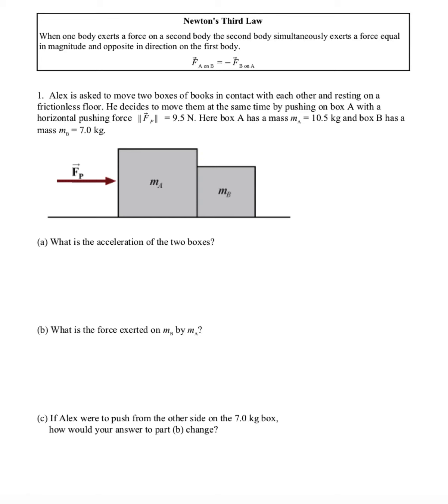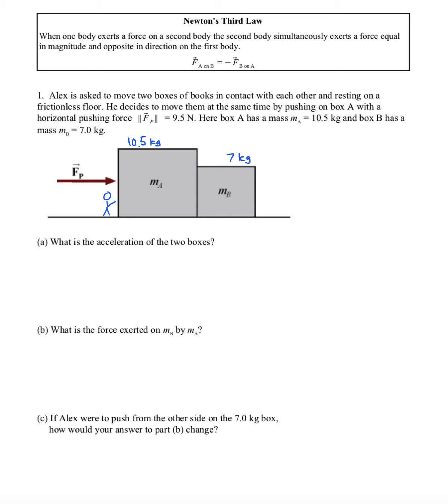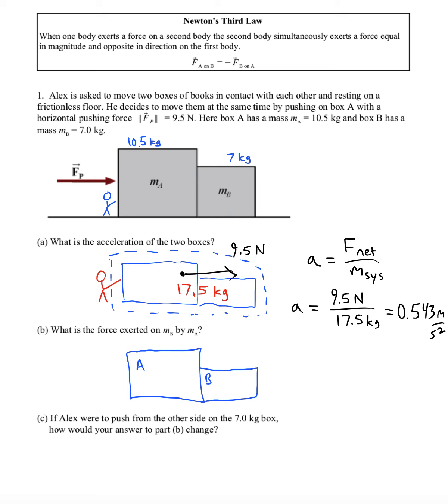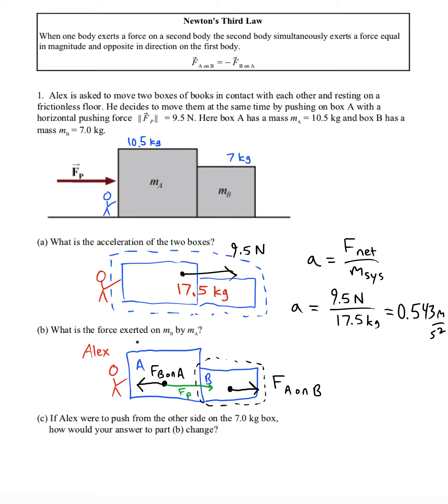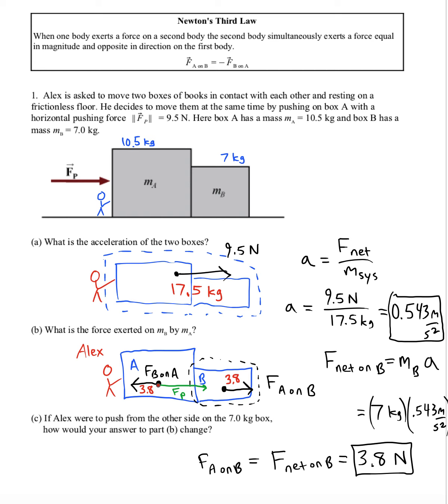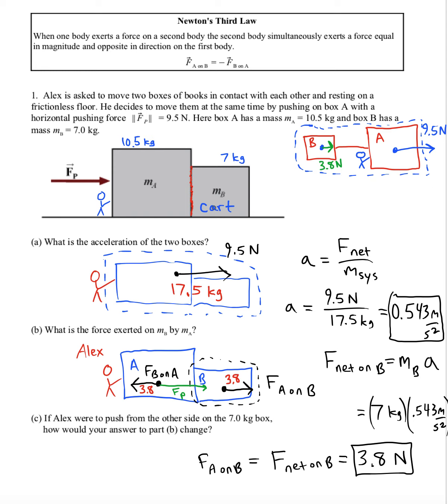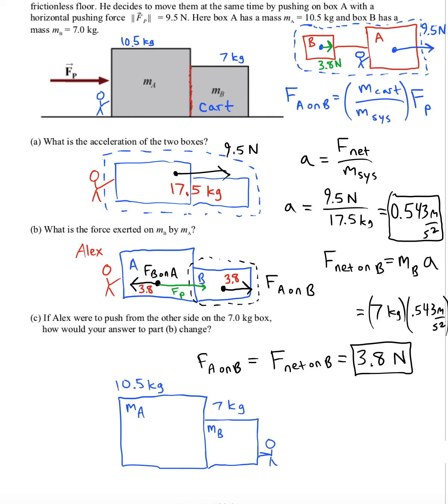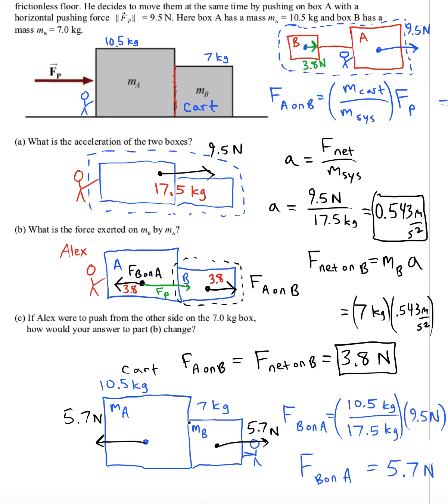Newton's Third Law